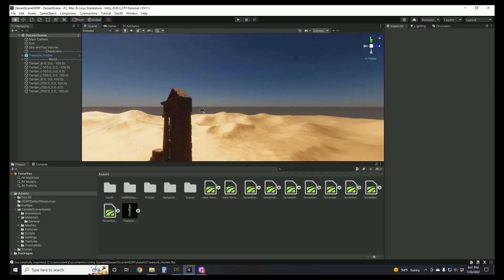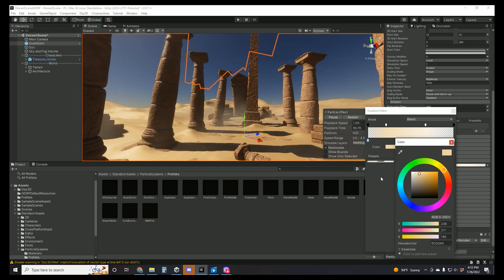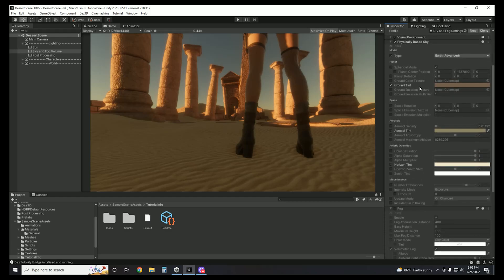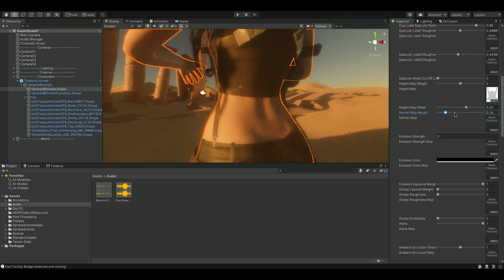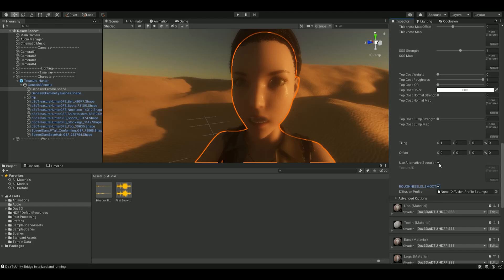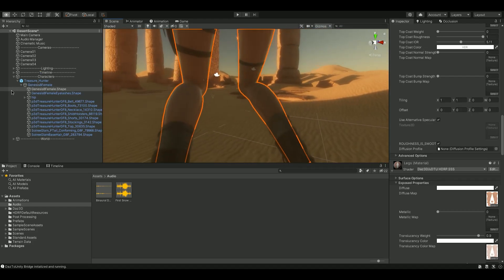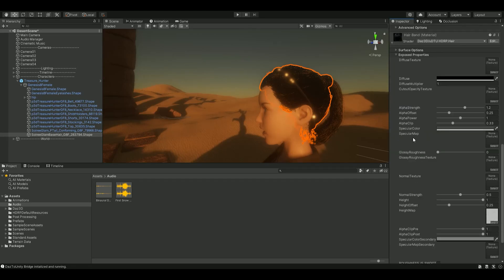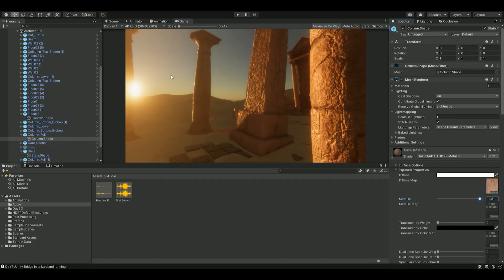How to Create a Cinematic Video With Daz Studio and Unity HDRP | Part 4 | Post-Processing & Export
Welcome to the final video in our mini-series, where we explore how to bring modular Daz assets and characters into Unity to create AAA environments and sequence together cinematics using Unity’s built-in Timeline feature, all while enjoying the power of rendering in real-time with HDRP.

In this episode, we talk about adding the final polish to your cinematic, from using a particle system to create a dust storm effect, eliminating reflection issues on your Daz character, and exporting video footage using Unity Recorder while you watch your Timeline cinematic render in real-time.